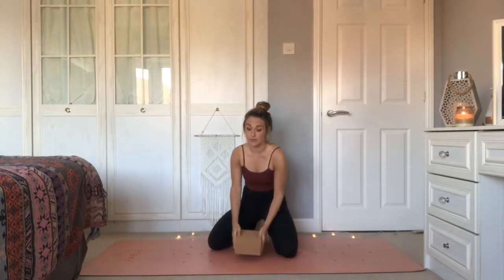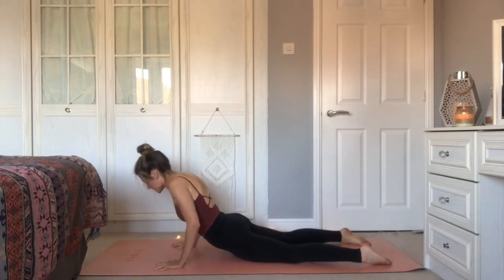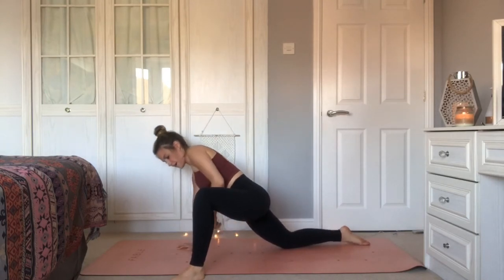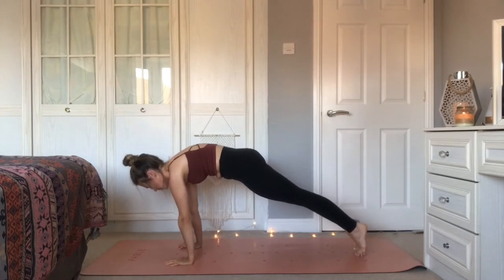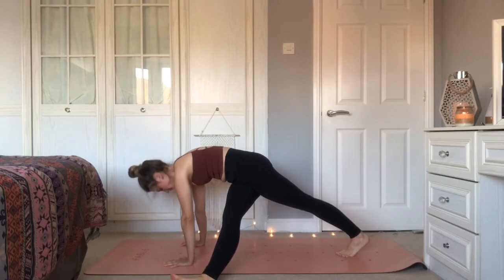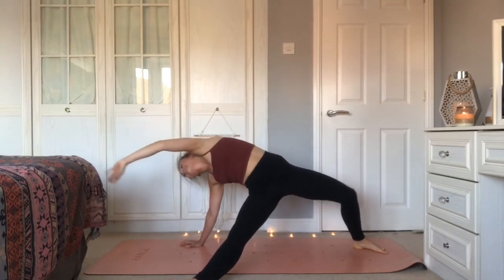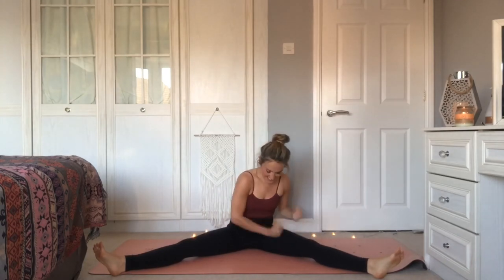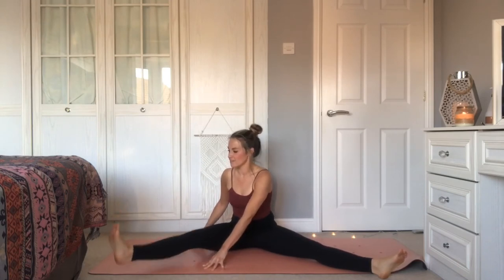45 MINUTES // MOVE LIKE WATER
This fluid flow explores dynamic movement in a more freeing way to maybe unlock a new way of moving for you.

Moving with the fluidness of the breath to encourage free movement in the body and options to explore expressive and challenging postures with this mindset.

Love Sam Xxx

Samiyoga recommends that you consult your physician regarding the applicability of any recommendations and follow all safety instructions before beginning any exercise program.

When participating in any exercise or exercise program, there is the possibility of physical injury.

If you engage in this exercise or exercise program, you agree that you do so at your own risk, are voluntarily participating in these activities, assume all risk of injury to yourself.